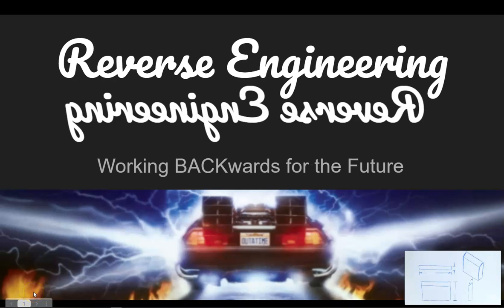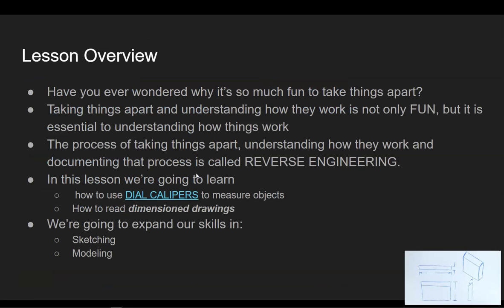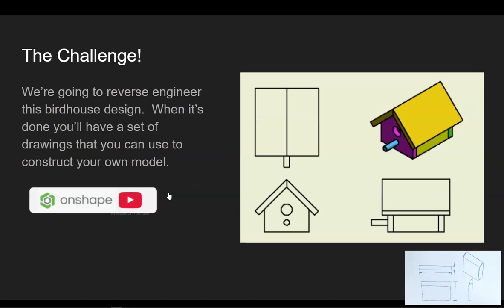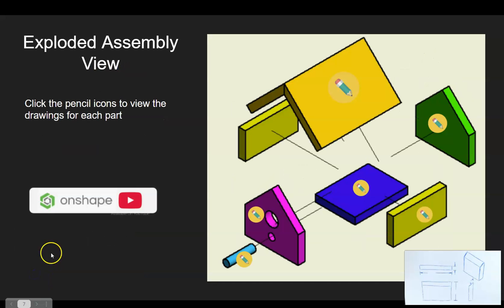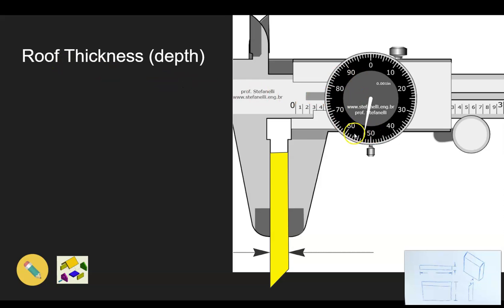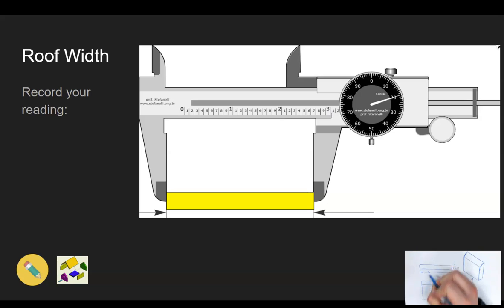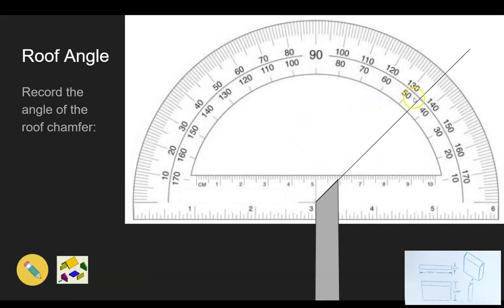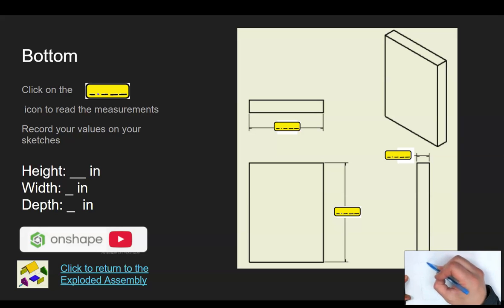Reverse Engineering Demo